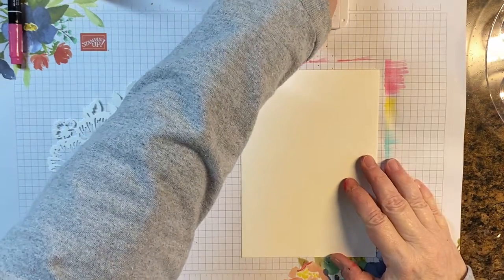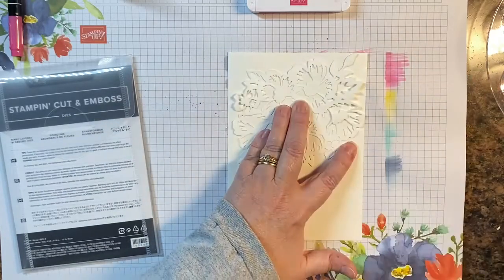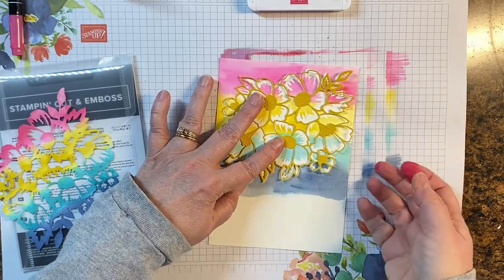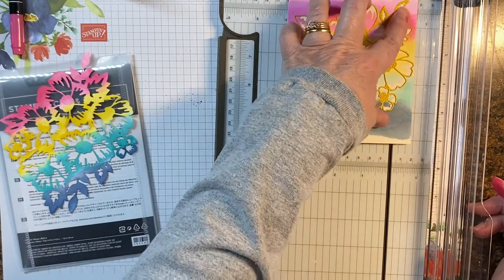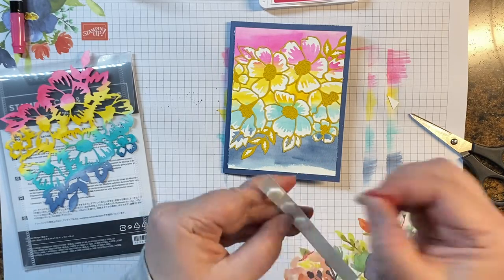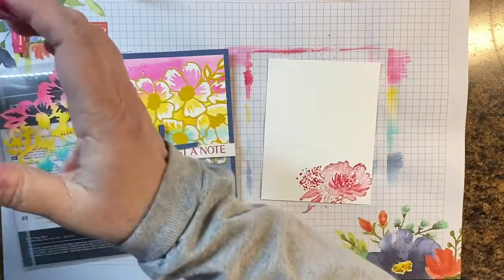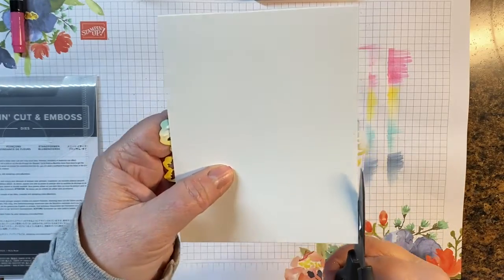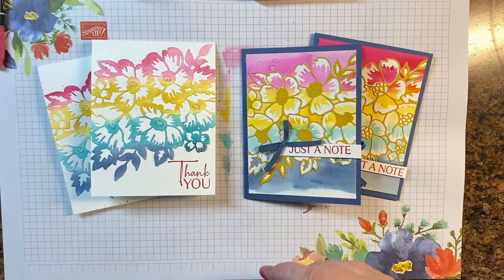How to Make a Beautiful Watercolor Background using a Diecut for a Mask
Thank you for stopping by my YouTube Channel!
Learn how to use a die cut as a mask to make a beautiful watercolor background. Make a second card using the painted over die cut. These cards are quick and easy to put together and so beautiful.
Remember when you shop in my store, you’ll become a VIP Rewards member! Details on my blog.